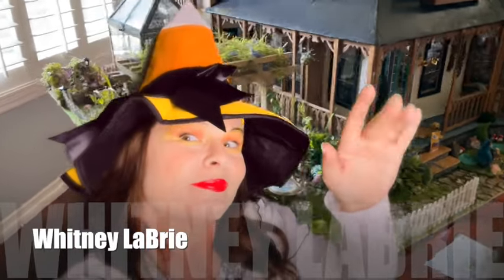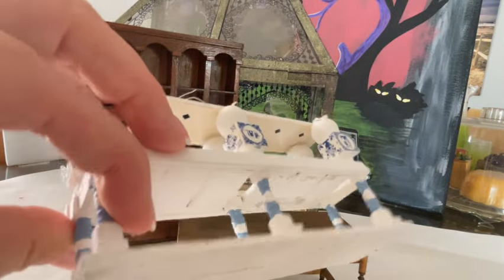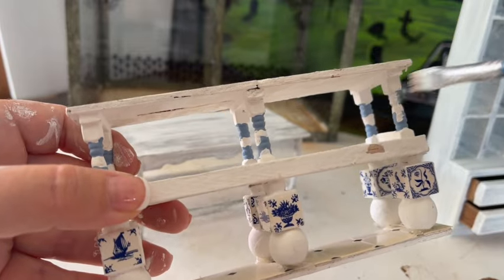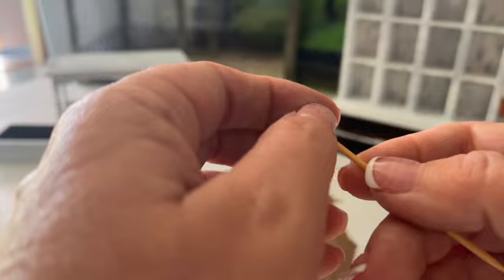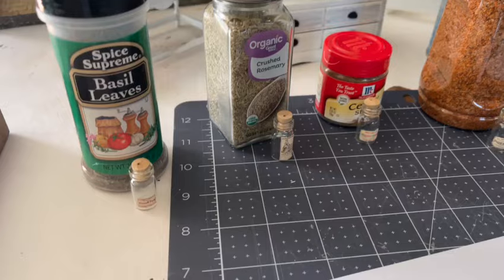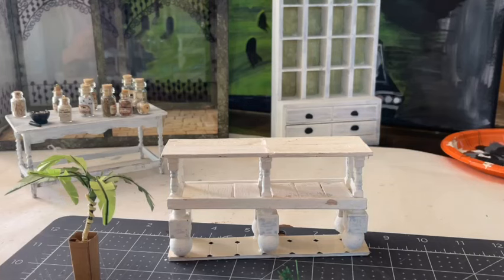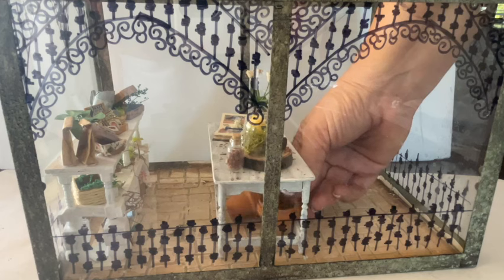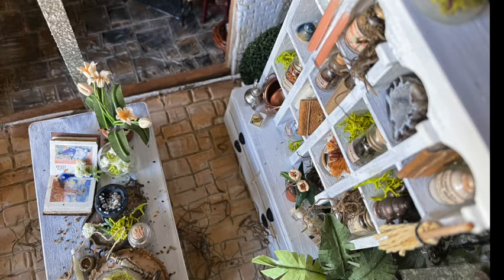Adding A "Practical" Miniature Witch's Potion Room to my Dollhouse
A modern witch needs a modern space to make her potions, am I right? Well another one of my favorite movies to watch in October is Practical Magic. But I think I love the house in this movie as much as I like the movie itself! So for my own dollhouse I decided to decorate the sun room and turn it into a Practical Magic Witch Conservatory, but I think it may remain for the rest of the year!